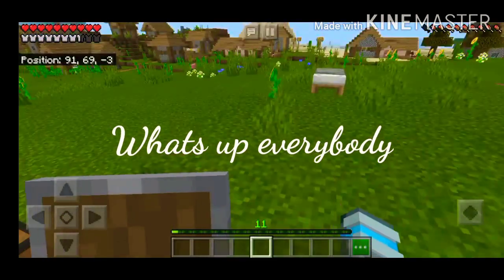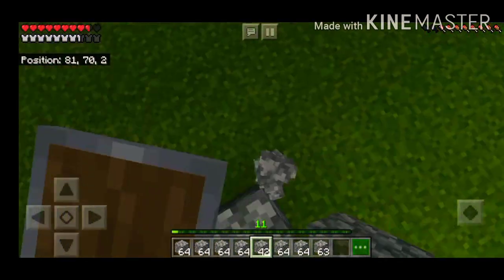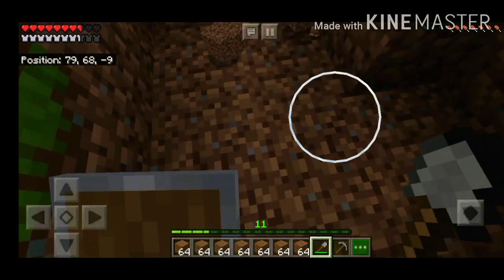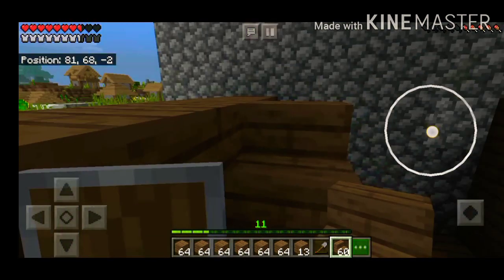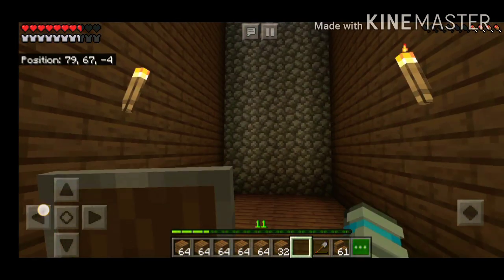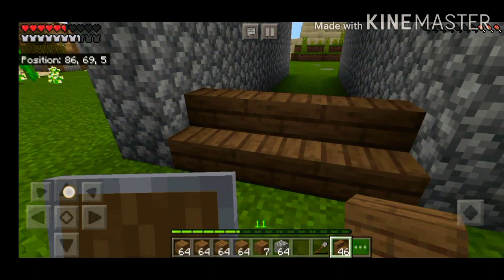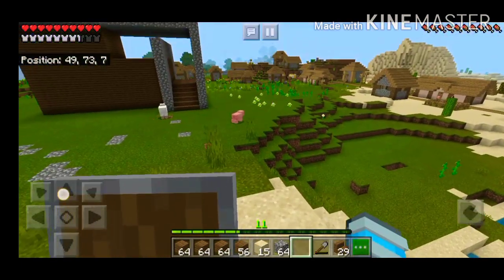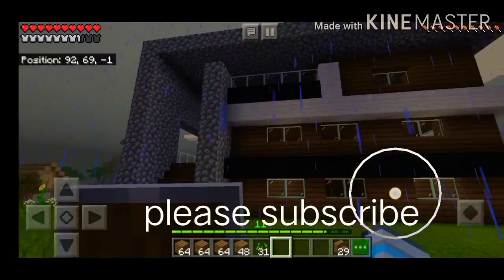Making your own 🏡 ll Minecraft survival guide ll Immortal